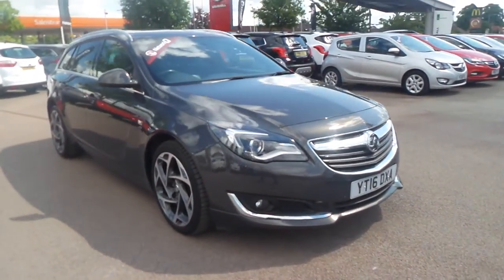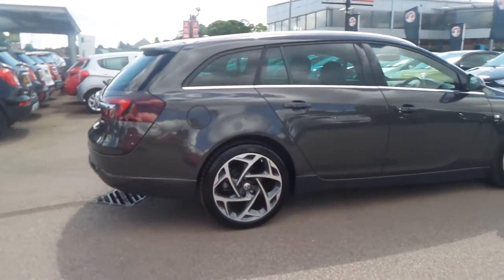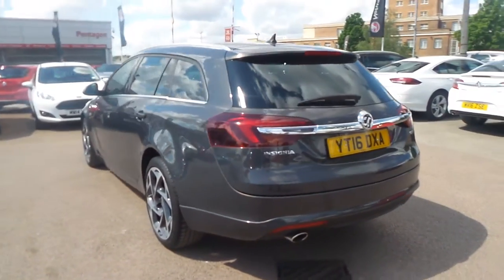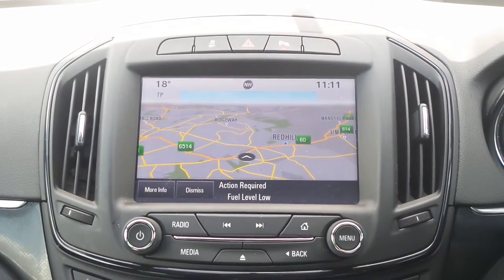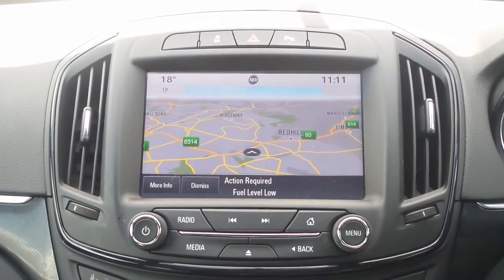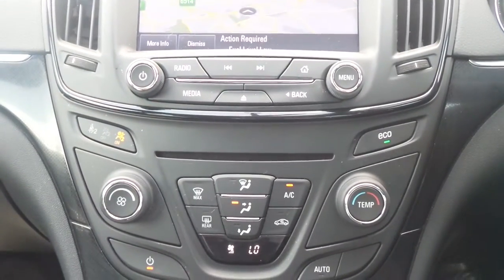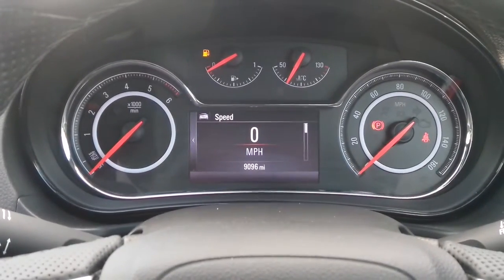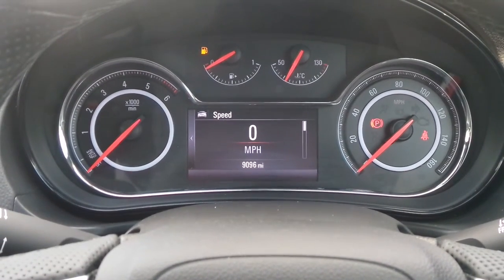YT16DXA Vauxhall Insignia Sports Tourer SRi Vx-Line Nav 1.6 CDTi